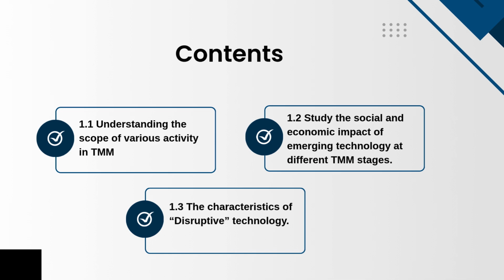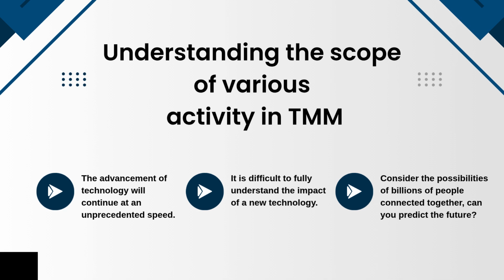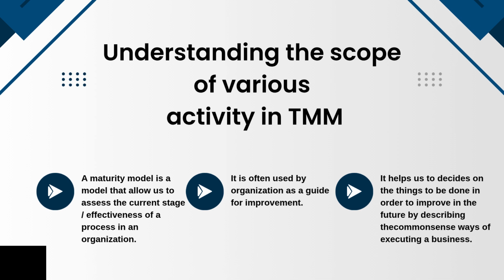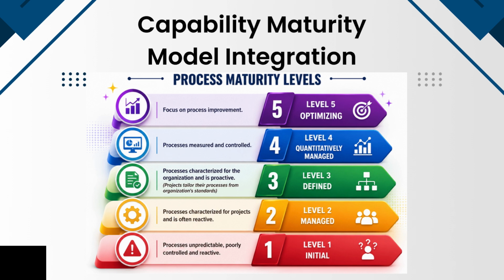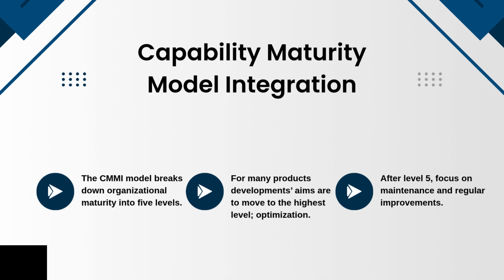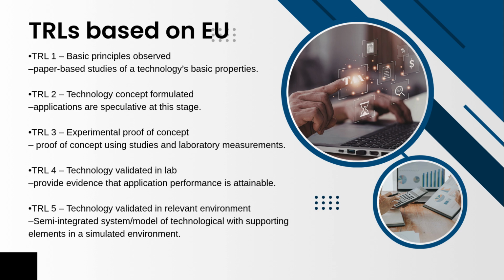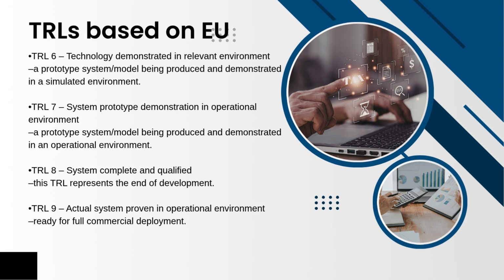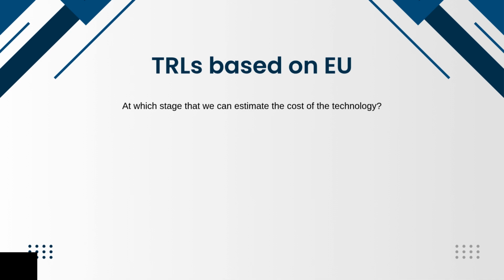1.1 Understanding the scope of various activity in TMM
Chapter 1. Overview of Technology Maturity Model (TMM)